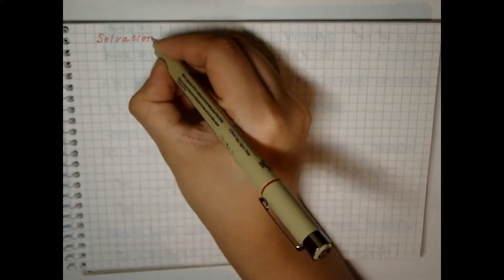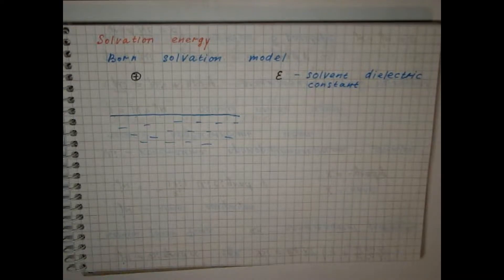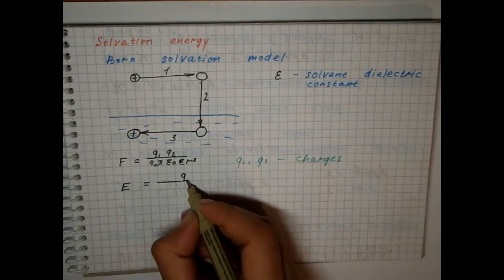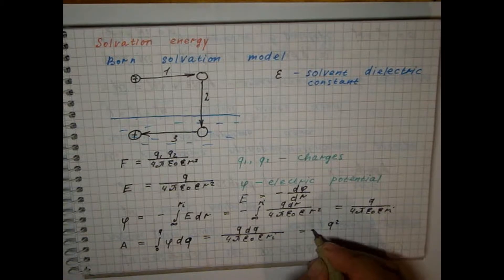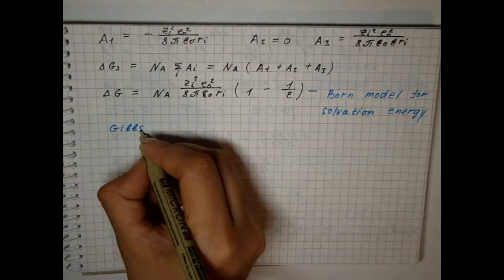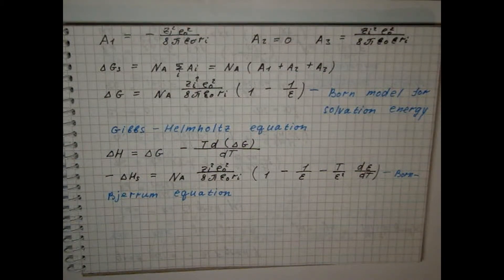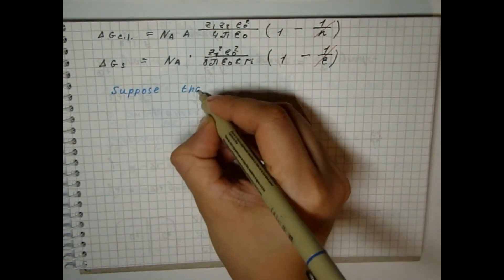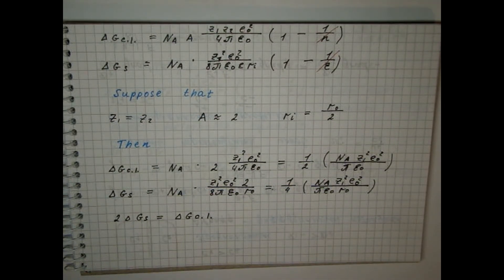Lecture 5 Solvation energy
Lecture 5
00:11 What is solvation energy?
00:21 Born solvation model
01:08 Calculation of the work of charging the sphere
03:07 Basic formula for the Born solvation model
03:27 Gibbs-Helmholtz equation
03:43 Formula for solvation enthalpy. The Born-Bjerrum equation
04:28 Comparison of the energy of the crystal lattice and solvation energy